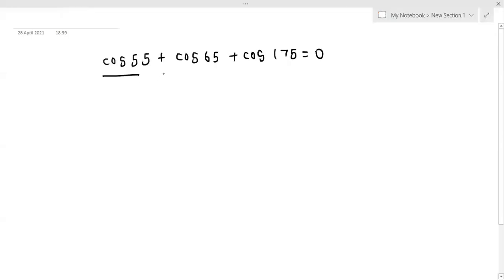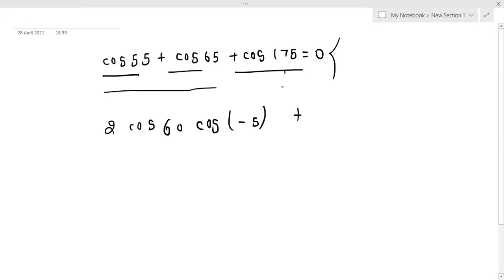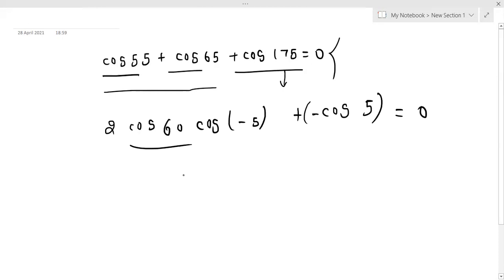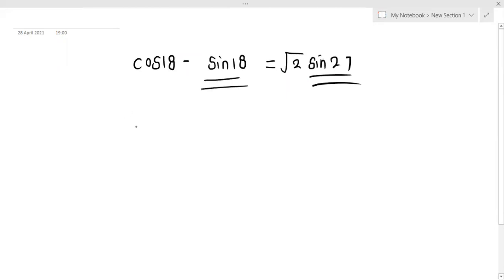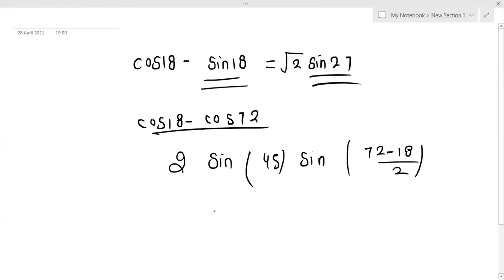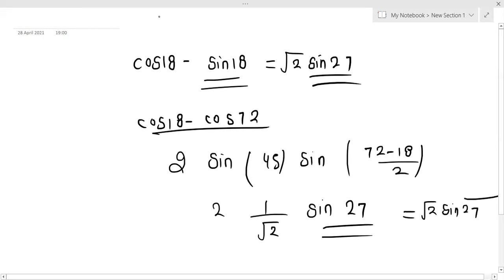problems on trigonometry for jee